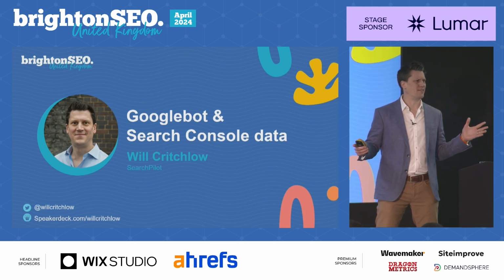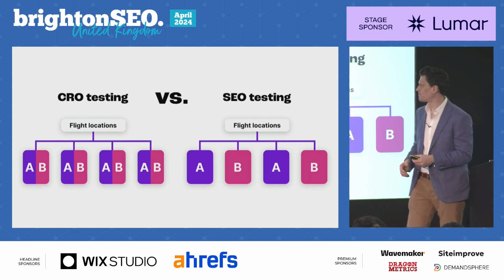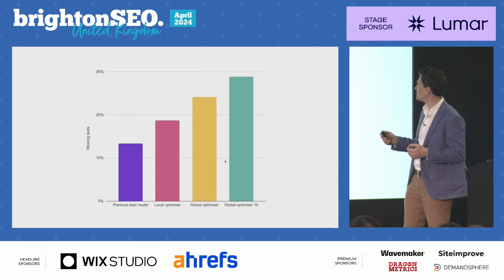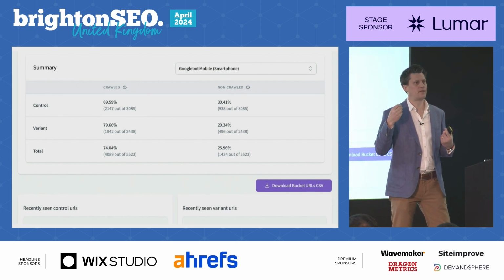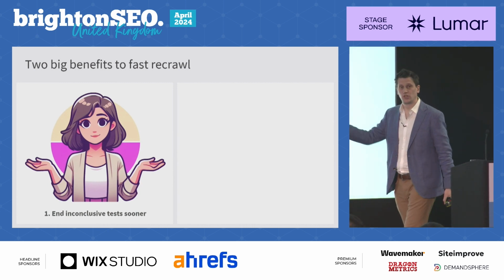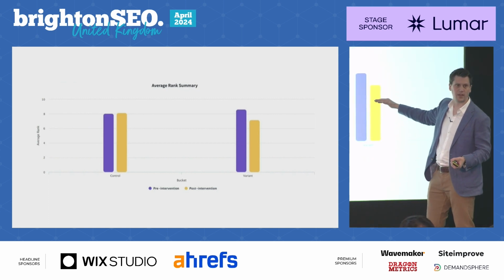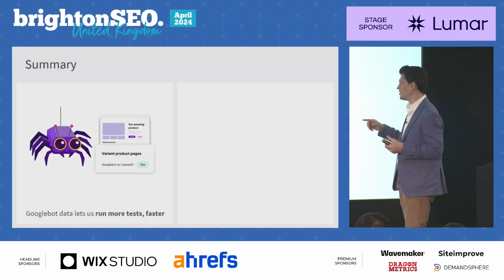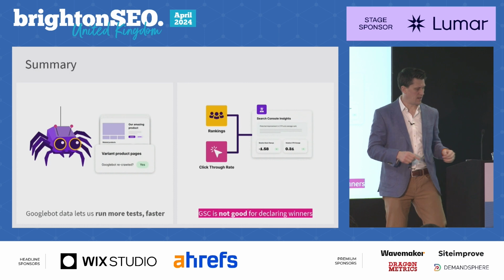SEO testing lessons buried in googlebot and GSC data - Will Critchlow - brightonSEO April 2024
In this talk, Will is going to demystify some of the most mysterious SEO data sources - googlebot crawl data and Search Console rankings and clickthrough rate data. Having integrated this data into their SEO testing capabilities, SearchPilot has discovered interesting insights that will be useful to SEOs of all levels of experience.